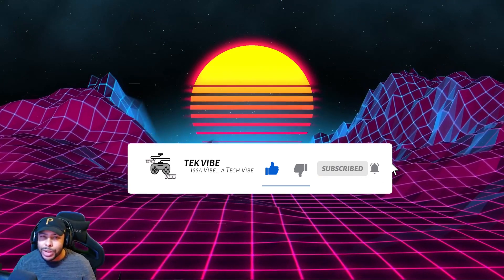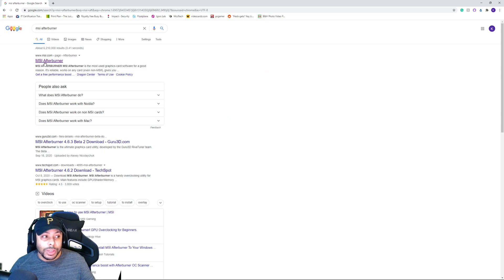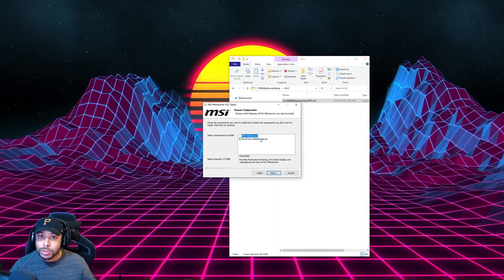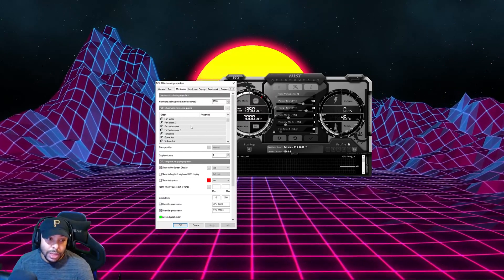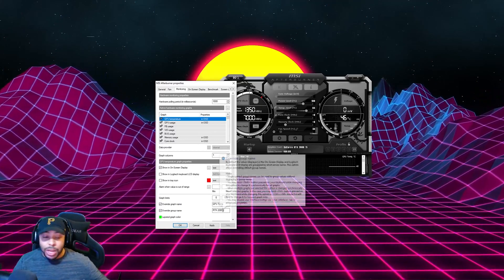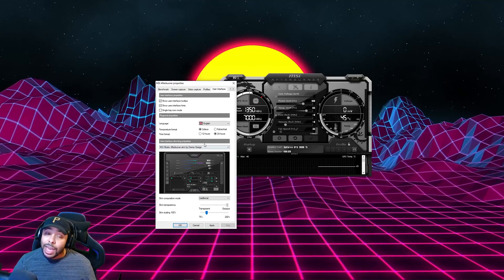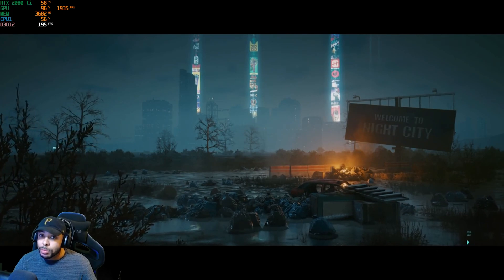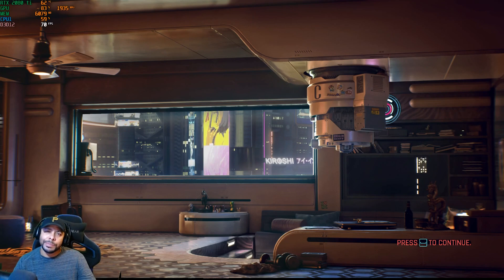How to make games show FPS, GPU, and CPU Usage for Benchmarks | How to turn on Benchmark Overlays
In this video, I show you how to make games show the FPS, GPU, and CPU usage in games for Benchmarking. This video will show you how to turn on Benchmark Overlays as the pros do. If you are wanting to find out how to display FPS, GPU, and CPU usage this video will explain it quickly and clearly. Enjoy!

CPU Ryzen 3950x
GPU EVGA FTW3 2080ti
Fans Corsair QL 120ml
Cable Extension

How about those Cool animations? Want one for your channel, but don’t know how to create one yourself? Don’t worry. I got you here. Click the link below and you’ll go straight to a service I personally use for all my animation needs. Have a look for yourself.

Intro (0:00)
Msi Afterburner Installation (0:50)
Afterburner Settings (2:30)
Changing your skin (4:30)
OSD live on Cyberpunk & Outro (5:20)